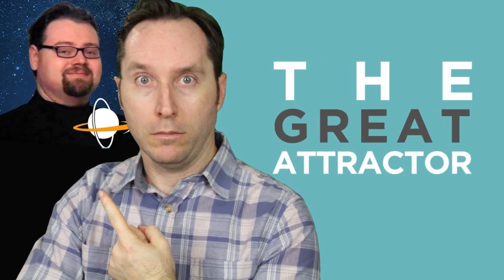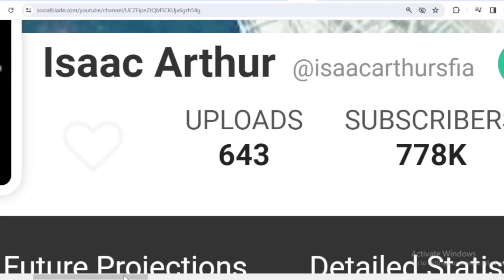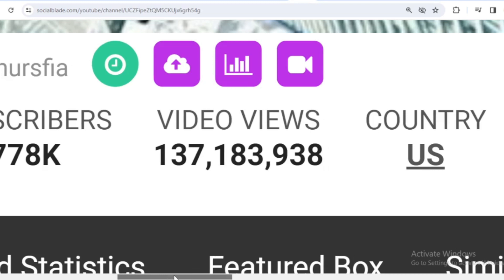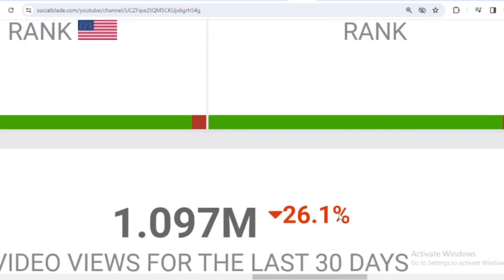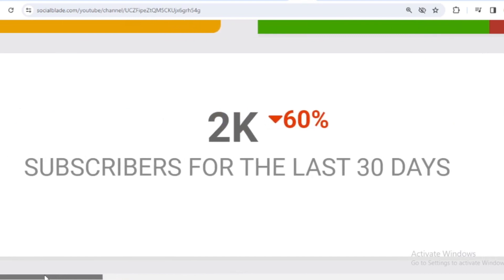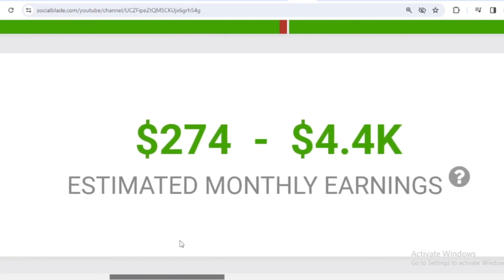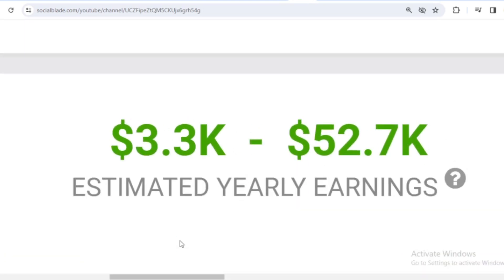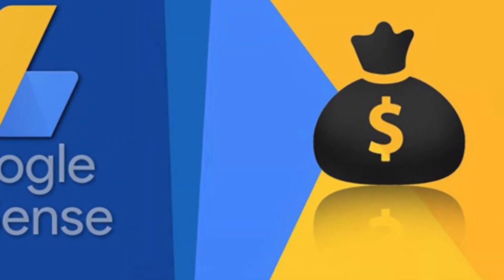How Much Does Isaac Arthur Earn From YouTube Newest In April 2024? Here's the data